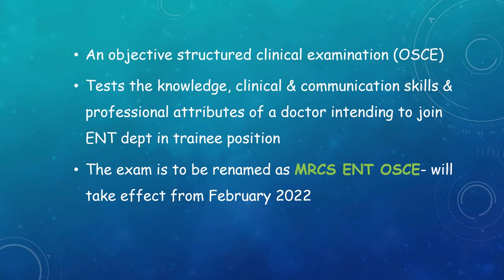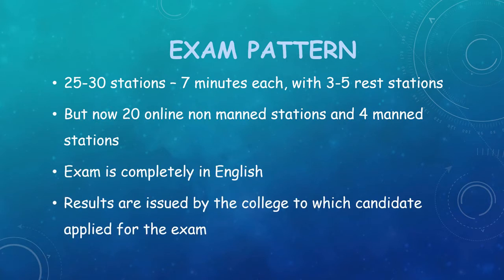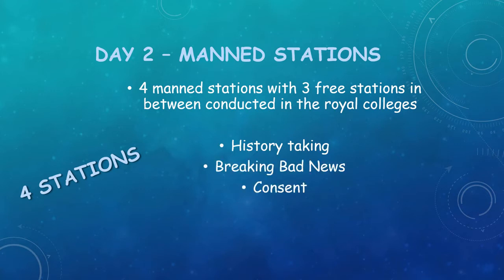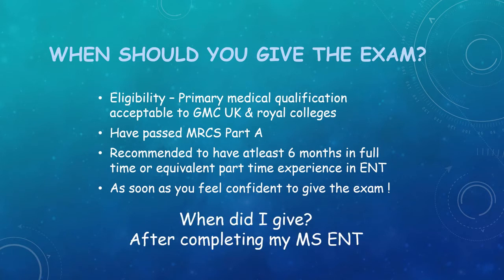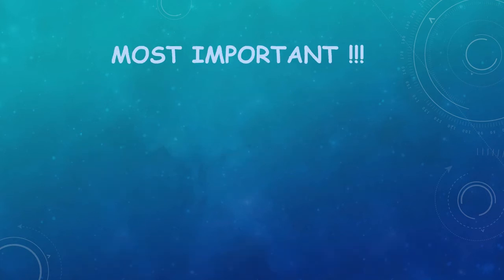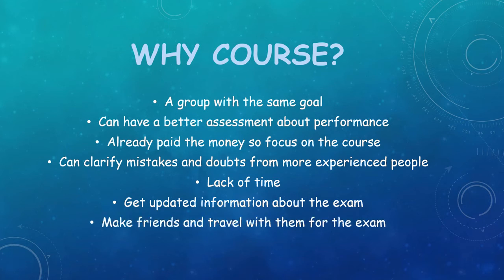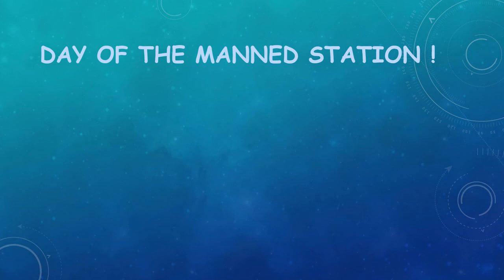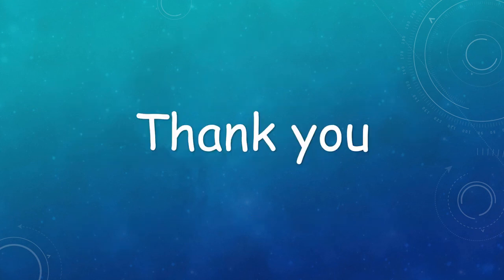DOHNS OSCE/ MRCS ENT OSCE Exam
This video helps you to get an idea about MRCS ENT OSCE/ DOHNS OSCE exam and how to prepare and pass in the first attempt.